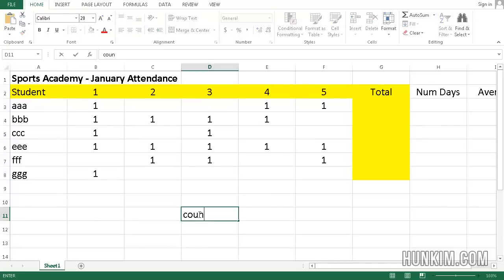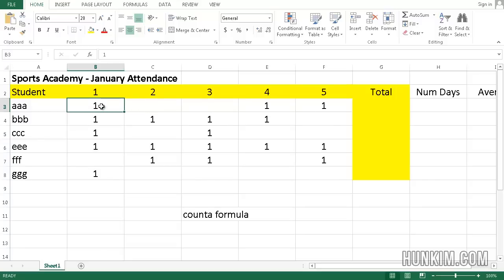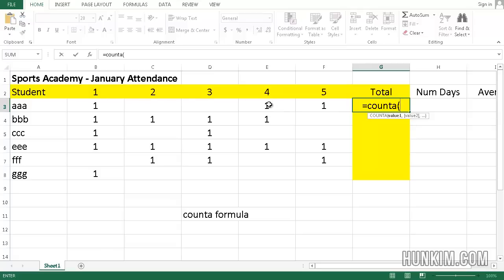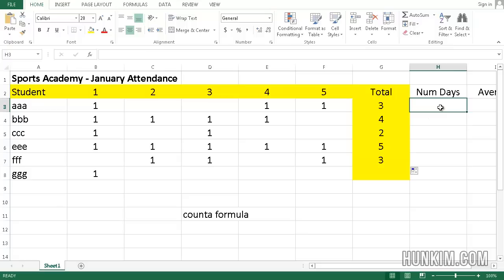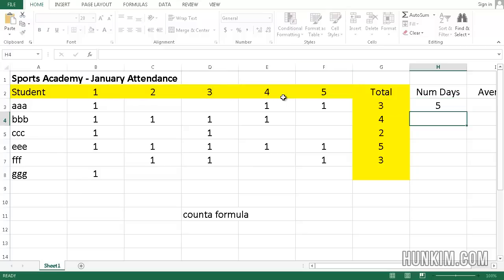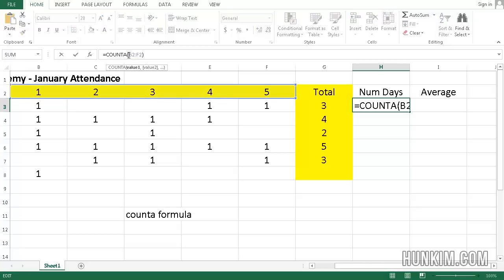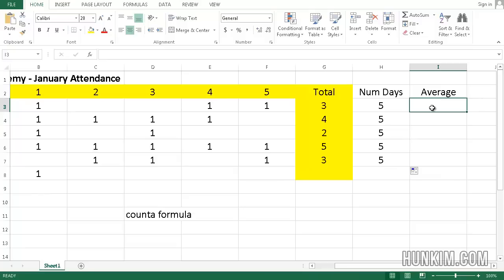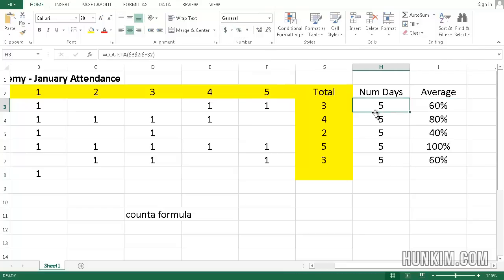Excel 2013 Tutorial - COUNTA Formula